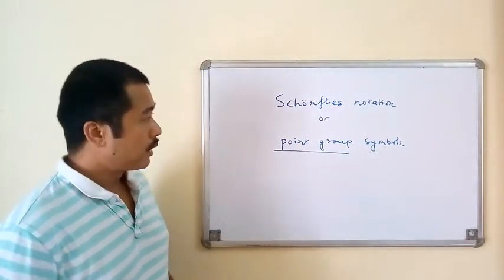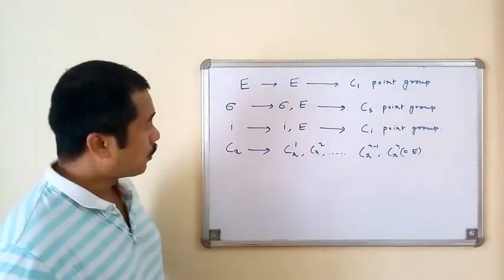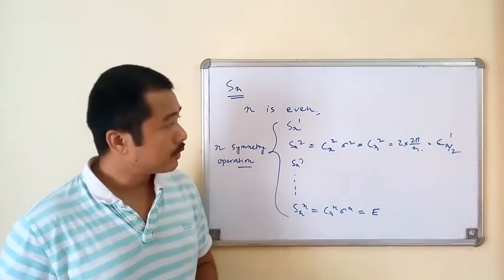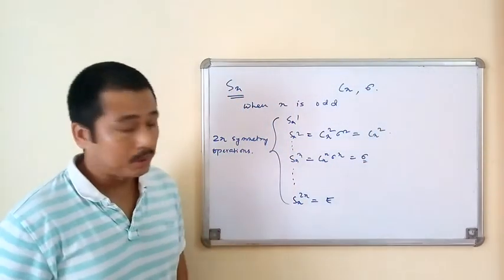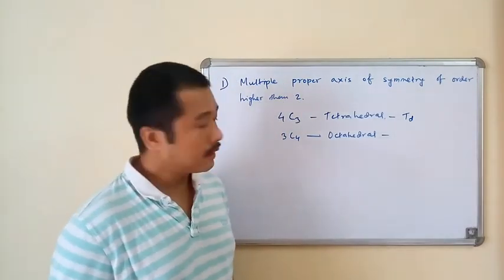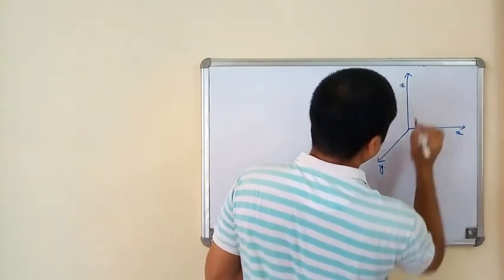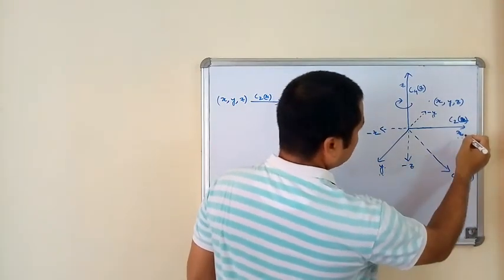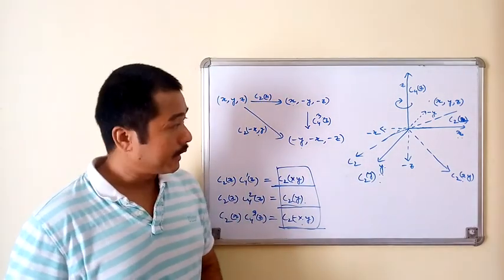Lecture 9: Symmetry point group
Point groups formed when only one type of elements of symmetry are present are discussed.